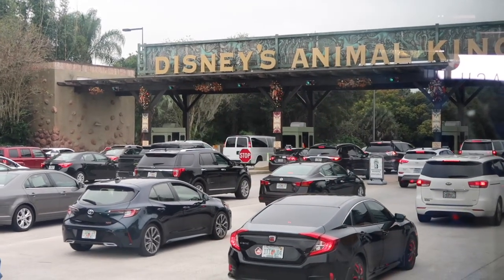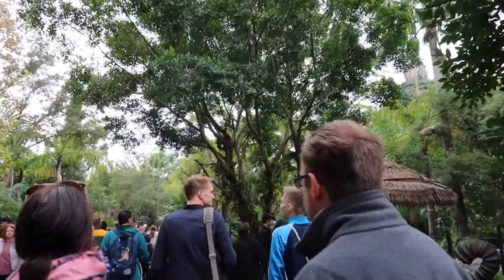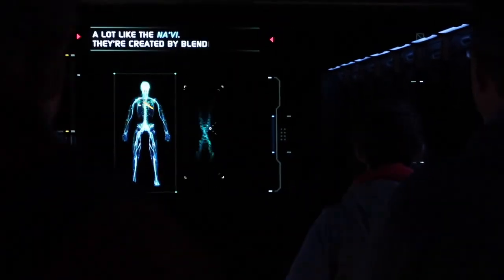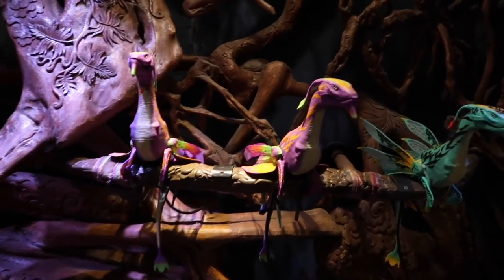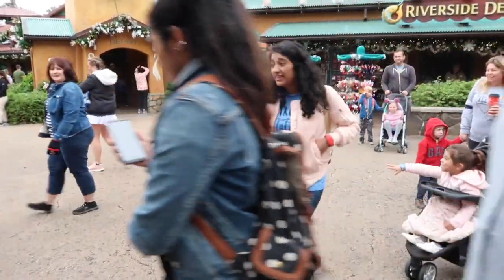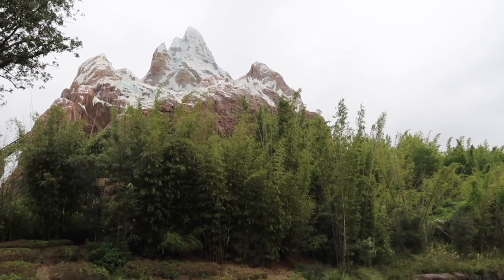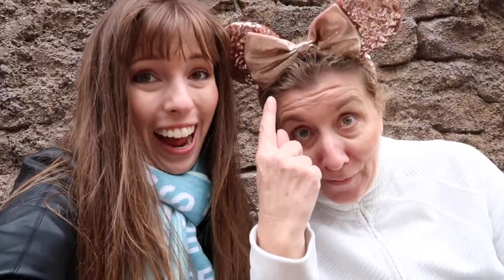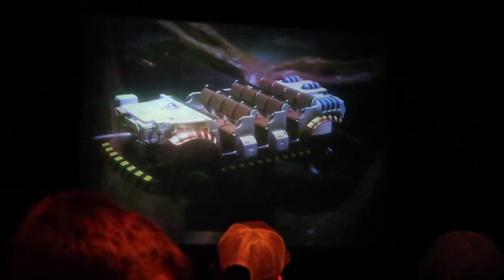CHRISTMAS at ANIMAL KINGDOM I Disney World Vlog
Join me as I check out the first Christmas at Animal Kingdom! Includes Pandora - The World of Avatar, Flight of passage, Merry Menagerie of Winter Animals, Kevin from Up, Expedition Everest and Dinosaur.